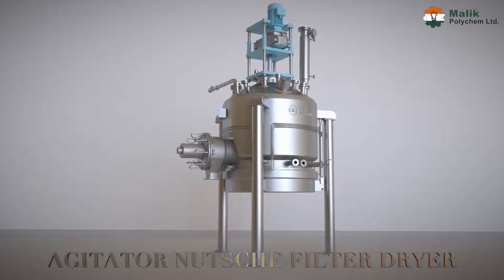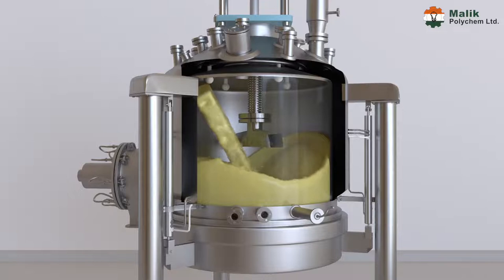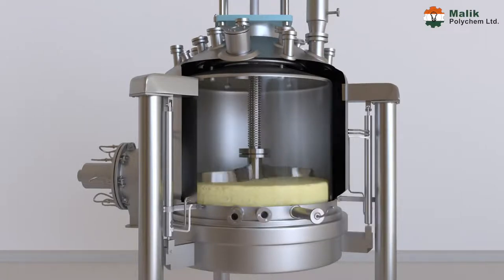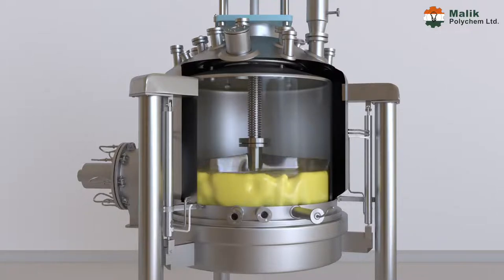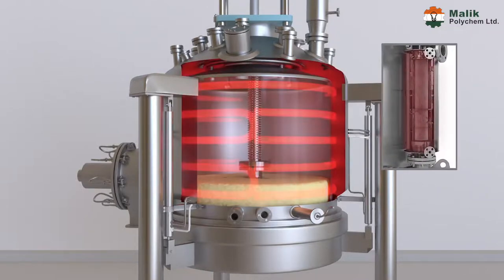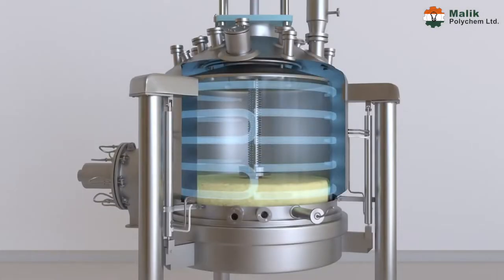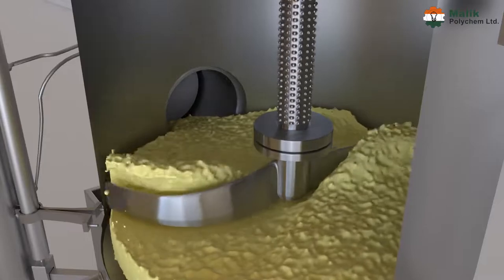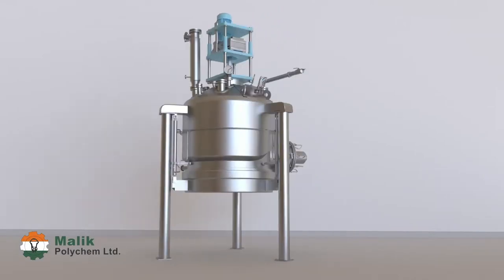Agitated Nutsche Filter Dryer (ANFD) || Working Principle || Basics@ Malik Polychem Limted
Agitated Nutsche Filters offer an economic operation where the maximum percentage of liquid in a slurry is separated through mechanical means. The remaining little moisture can be removed by evaporation to obtain dry products.

Advantages:

1) No possibility of atmospheric pollution from toxic fumes/obnoxious smell generated from the slurry.

2) Explosion or fire hazard on account of spillage eliminated.

3) Very high solvent recovery is possible.

4) Very effective washing of cake due to re-slurrying resulting in thorough particulate washing and reduced washes and volume of wash liquor.

5) Possibility of reaction filtration, washing and distillation in the same equipment and even in some cases drying.

Safety requirements and environmental concerns due to solvent evaporation led to the development of this type of filter wherein filtration under vacuum or pressure can be carried out in closed vessels and solids can be discharged straightaway into a dryer.